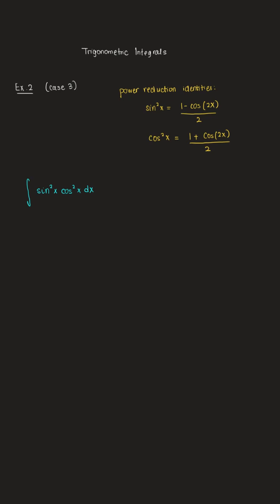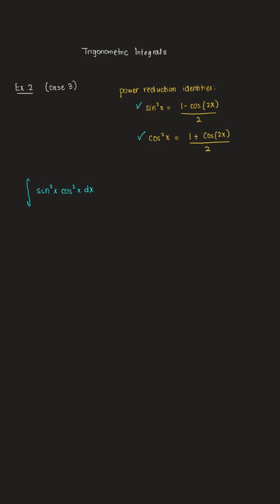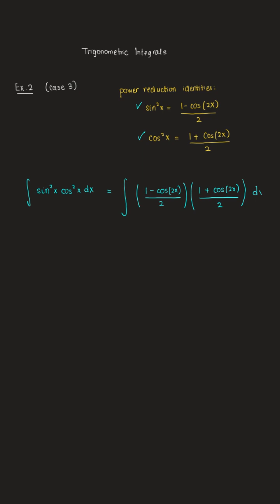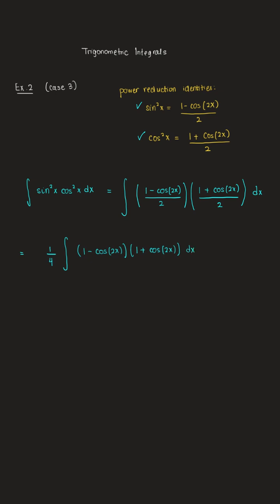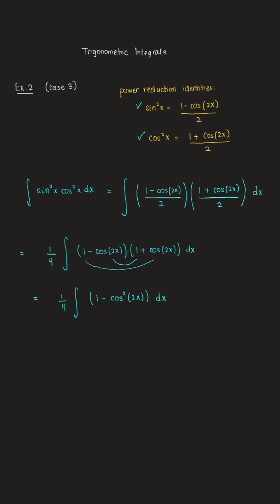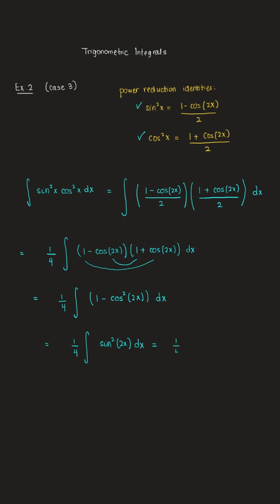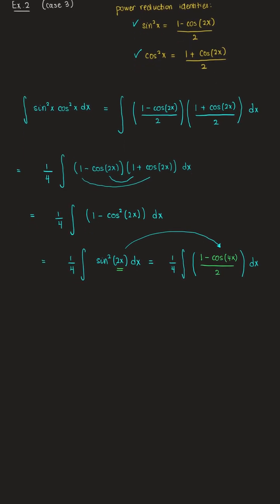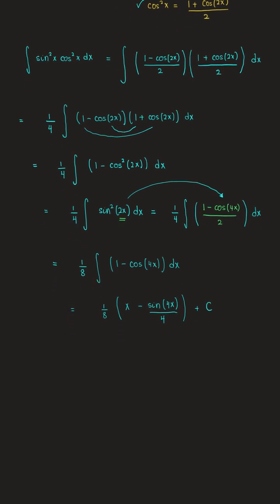8.2 Trig integrals Case 3 Ex 2